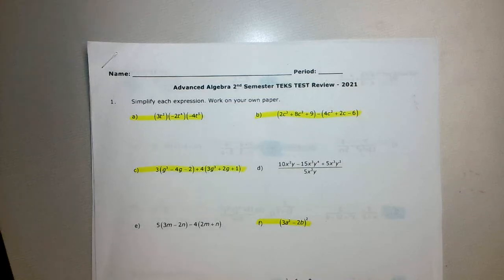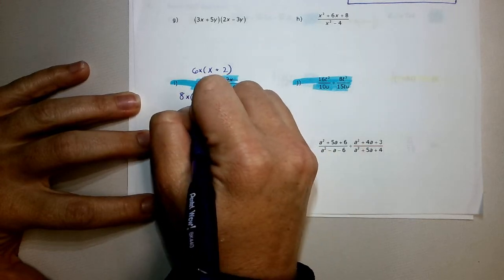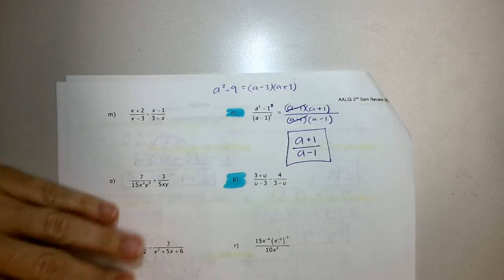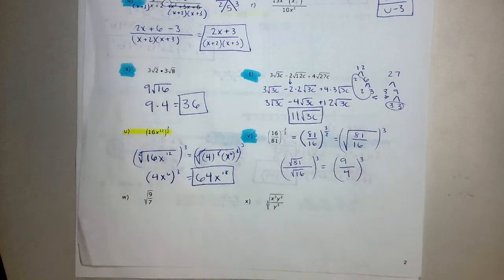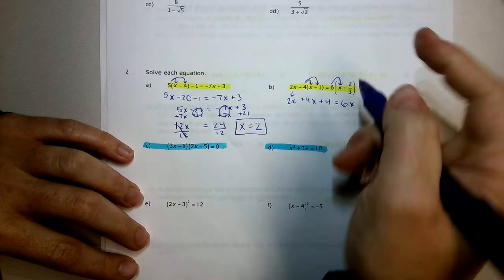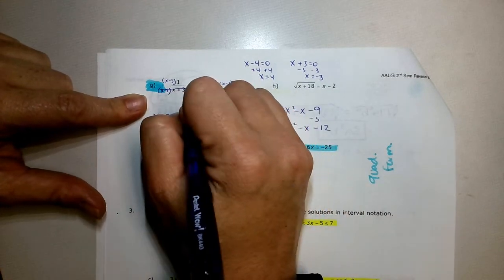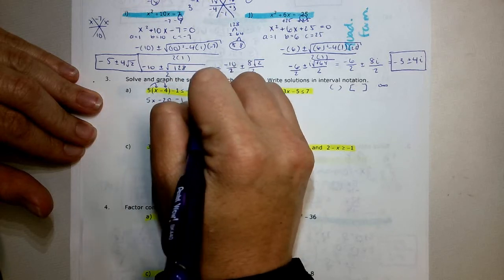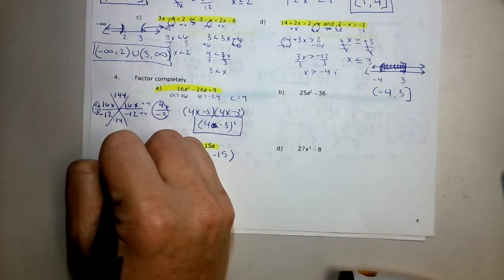AA- TEKS Spring Review 2021